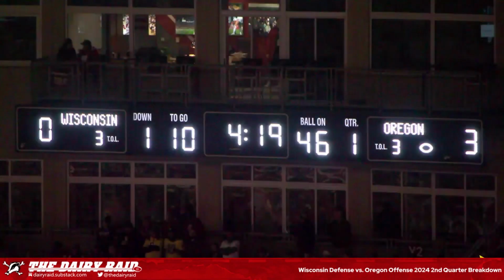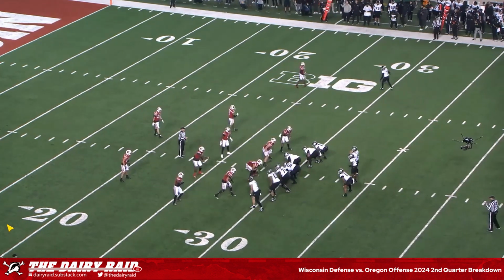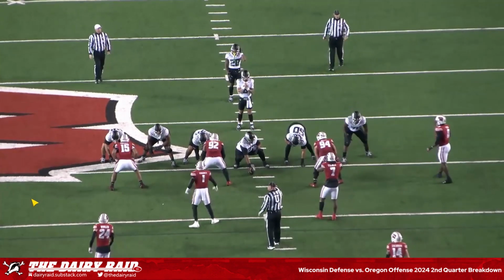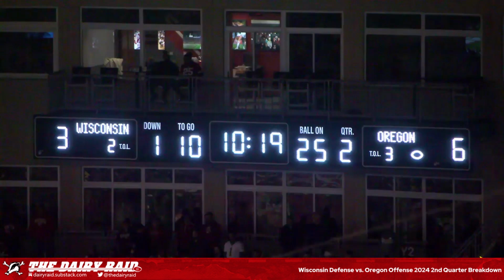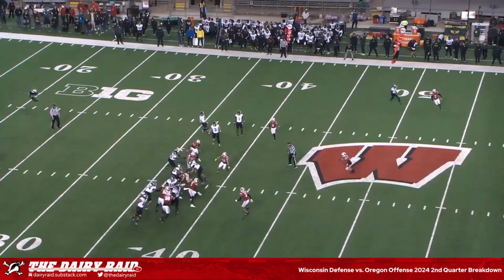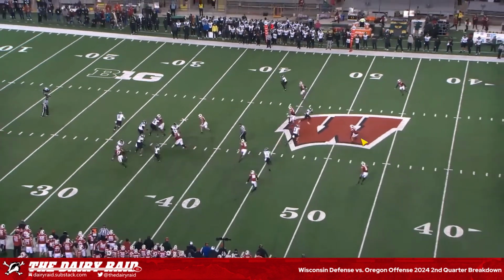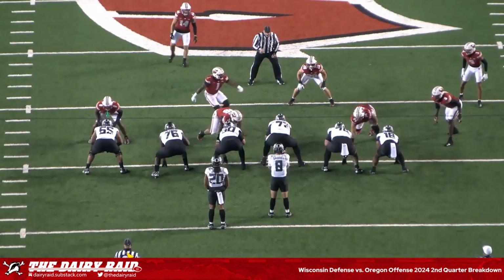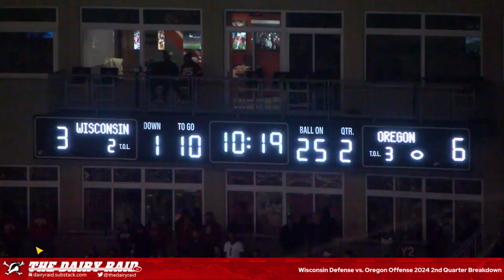Wisconsin vs. Oregon 2024 2nd Quarter Breakdown - The Dairy Raid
Instead of breaking down Phil Longo's lame duck game I thought we would change things up and take a look at the Badgers defense.  While doing so we will break down one of the best offenses in the country in the Oregon Ducks.

Or consider becoming a member of the channel for exclusive benefits and content.

For additional guidance and insights, please consider following my updates on Twitter @thedairyraid